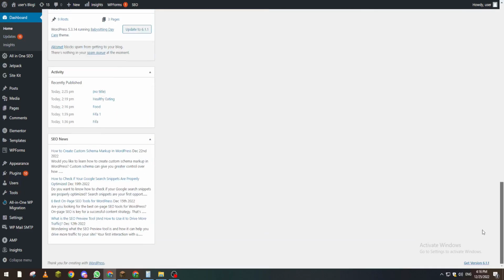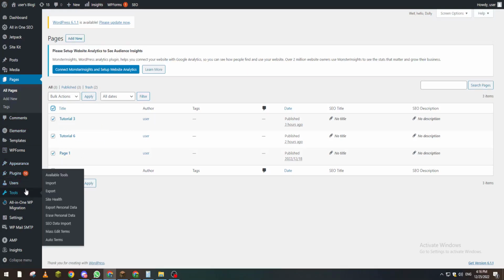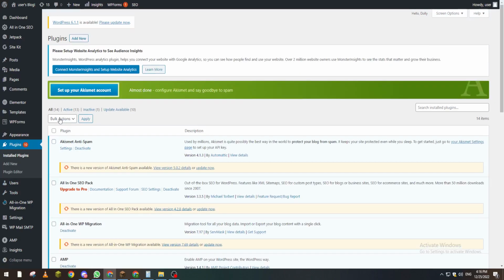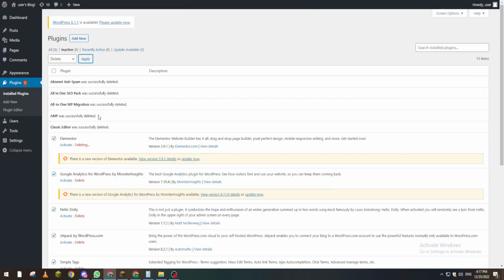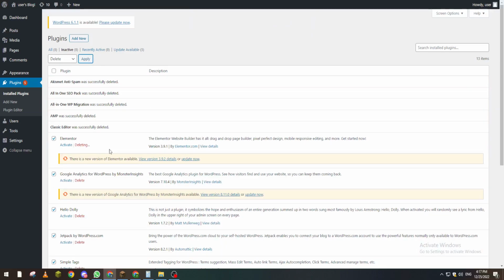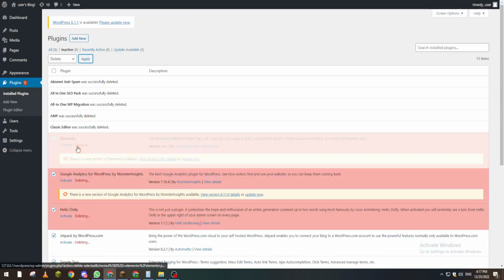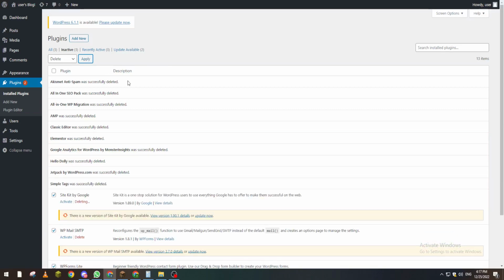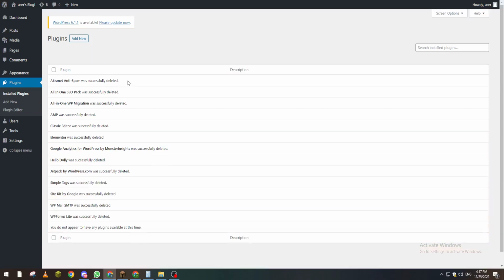How To Clear Cache WordPress Tutorial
Today we talk about how to clear cache in wordpress,how to clear cache in wordpress dashboard,clear cache in wordpress site,wordpress clear cache